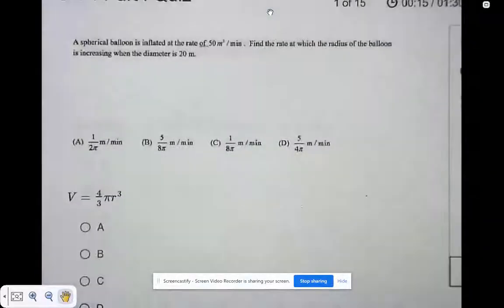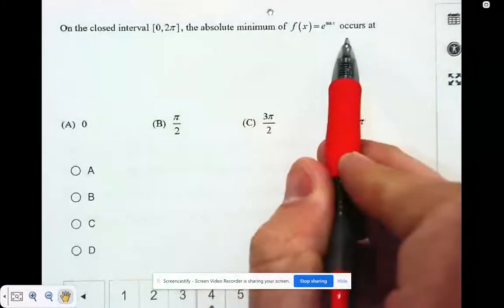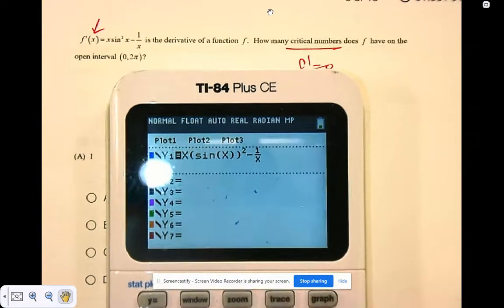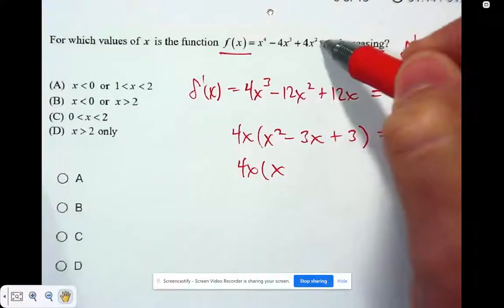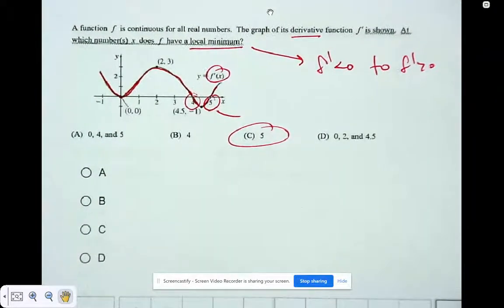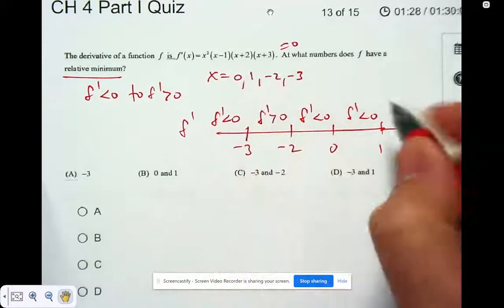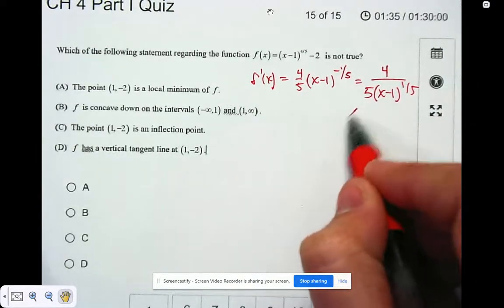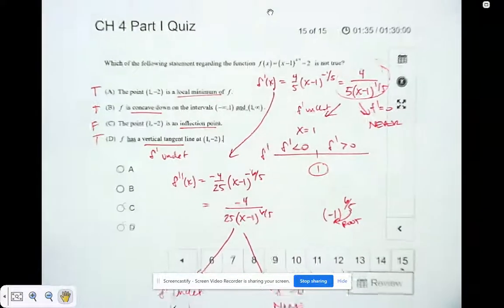AP CALC CH 4 PART I QUIZ SOLUTIONS